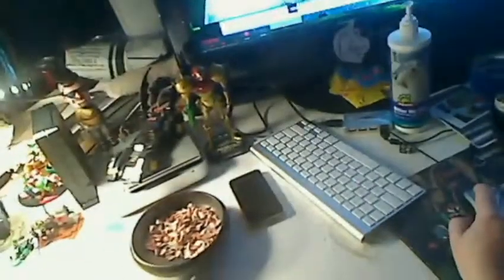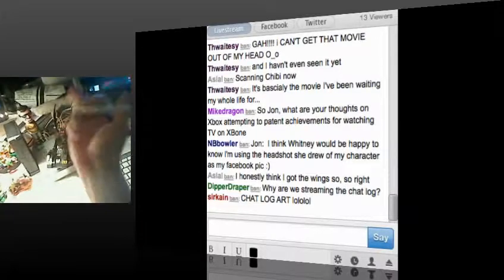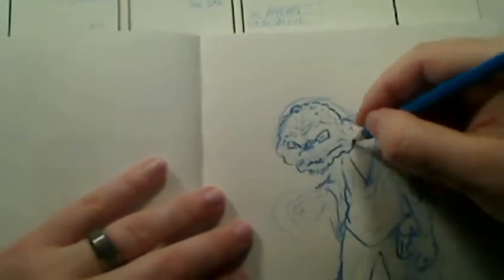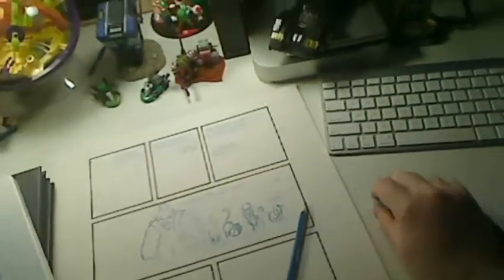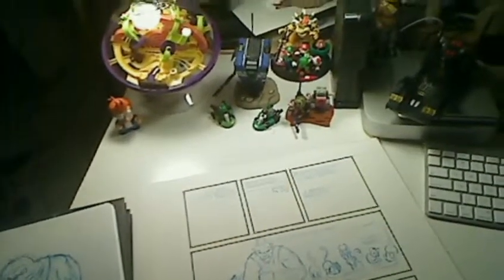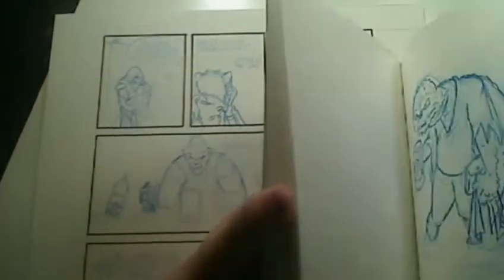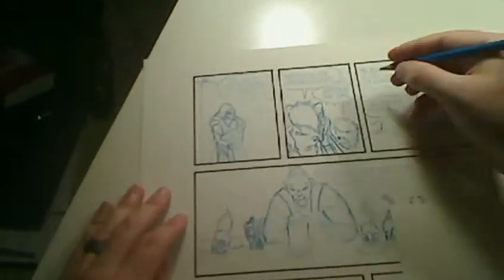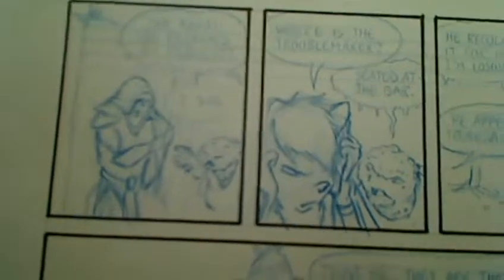The Inking Room: Penciling a Korgar Commission Comic, Part 1 (5/31/13)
This episode was focused on a 2-page commissioned comic from an artist who wanted to see his character get into a bar fight with Korgar. I get about halfway through the first page on this one; the rest will be completed in future streams. The ultimate plan is to finish this one in black & white inks (no color), but with a whole ton of detail in the environments. Should be fun!

By the way, this comic should be considered non-canon and not a part of Peter & Company. Korgar's appearance (along with his minions) is entirely just for the fun of it.